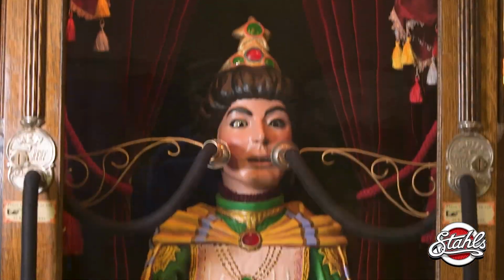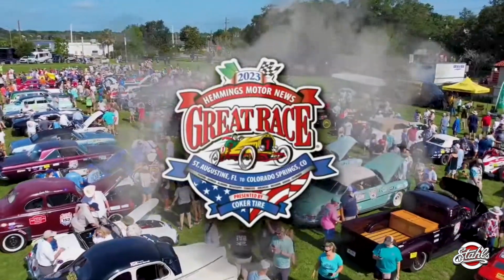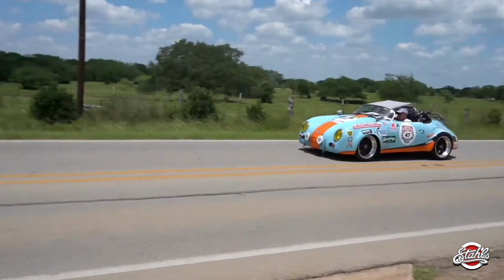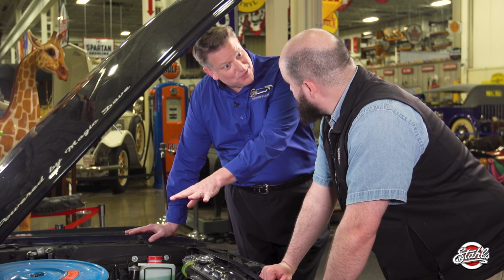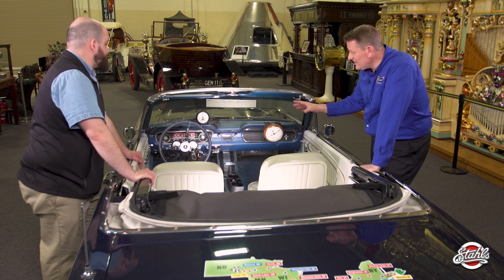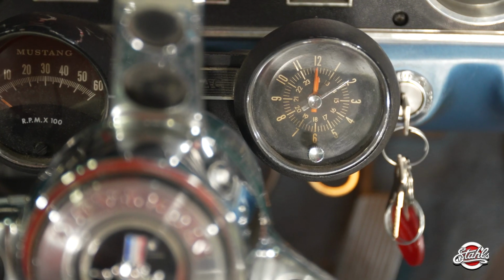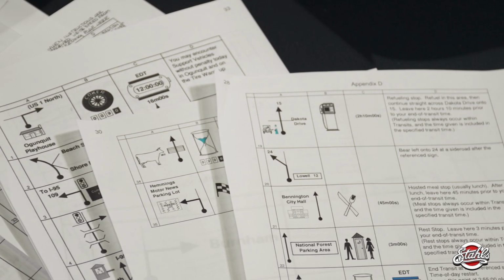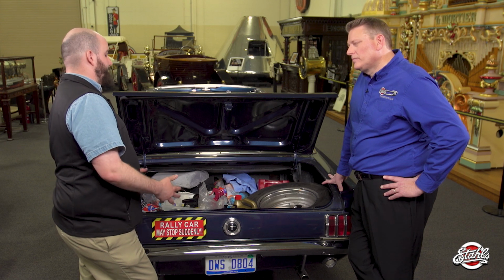Inside Stahls Episode 20 - The Legendary 1964.5 Mustang Meets the Great Race Spring Rally!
We want to share this great event with our visitors and will let guests see the cars in our parking lot on Saturday, May 4, from 4:00-6:30.  We hope you will join us!